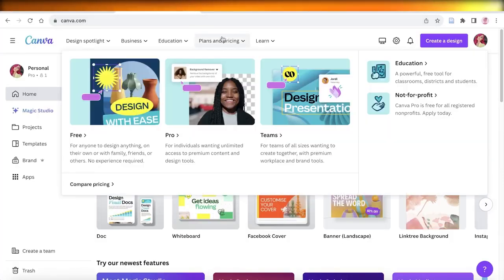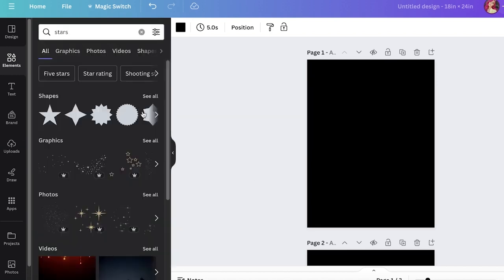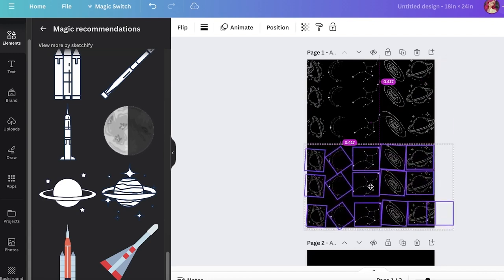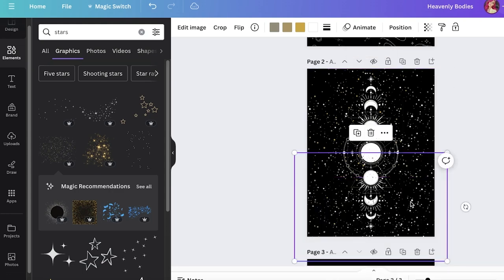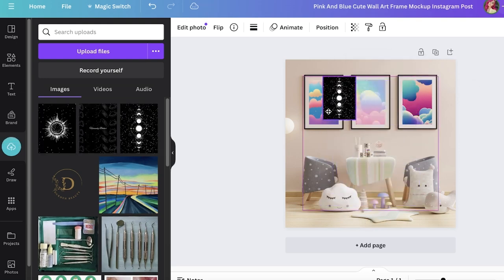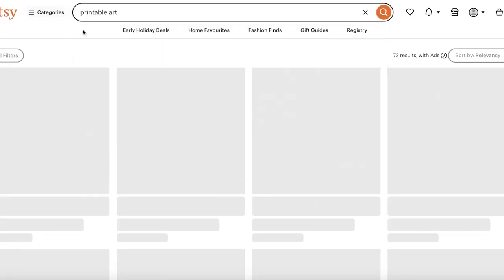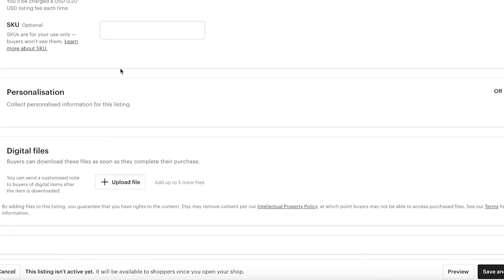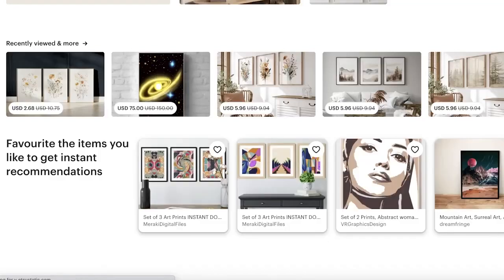How To Sell Digital Art Prints On Etsy in 2026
In this step-by-step tutorial, I’ll show you exactly how to sell digital art prints on Etsy, from setting up your shop to delivering your digital files automatically. Whether you're an illustrator, graphic designer, or just love creating art, this guide is perfect for beginners looking to turn creativity into income.

📌 In This Video, You’ll Learn:
✅ How to open and set up your Etsy store
✅ What types of digital art sell best in 2026
✅ How to price, list, and deliver digital files
✅ Tools for creating and formatting your artwork
✅ Tips to grow your store and get more sales

🖼️ No printing, no shipping—just pure digital downloads and passive income potential!